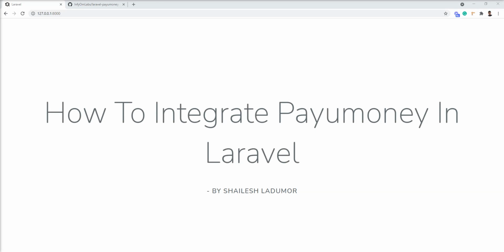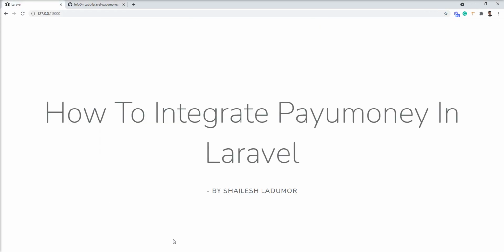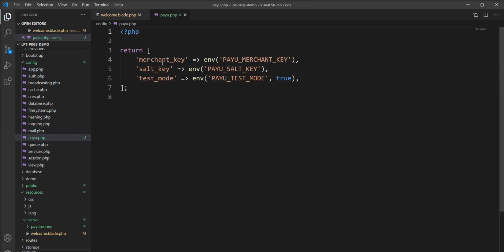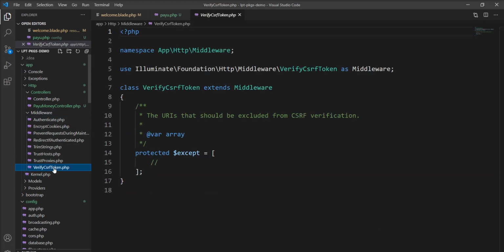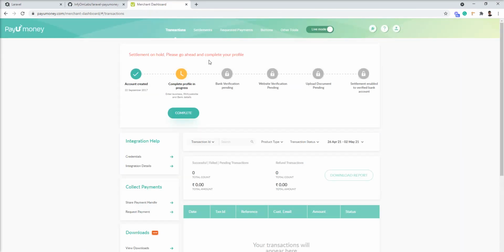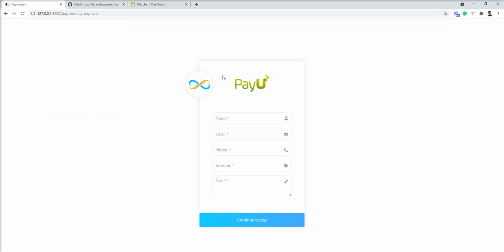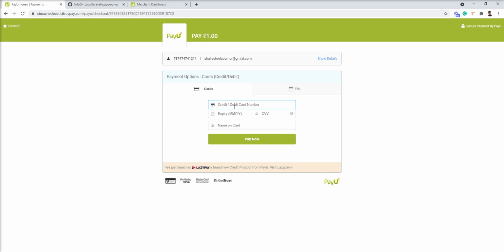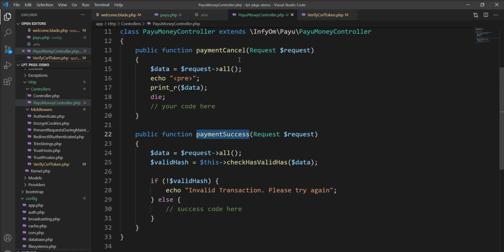How To Implement PayUMoney Payment Gateway In Laravel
In this tutorial, I show you PayuMoney Integration with Laravel
I am going to explain How To Implement PayUMoney  Payment Gateway In Laravel.  Infyomlabs package provides all the things. we just need to configure it. it's very easy.

Thanks
Shailesh Ladumor